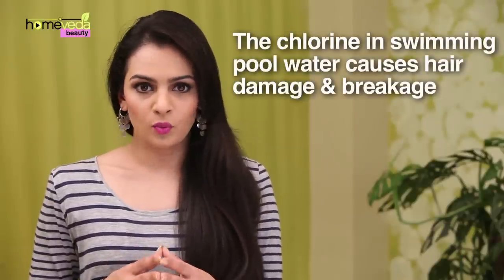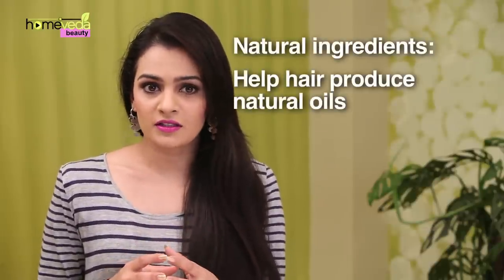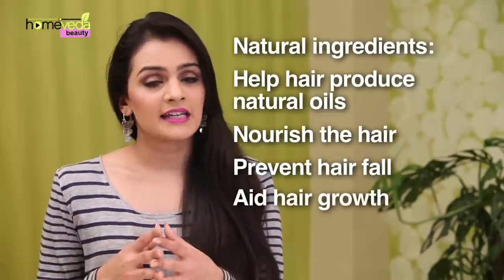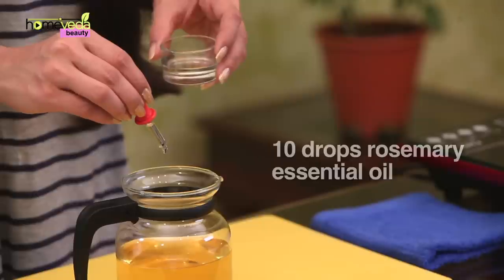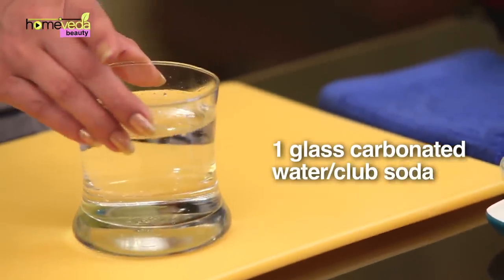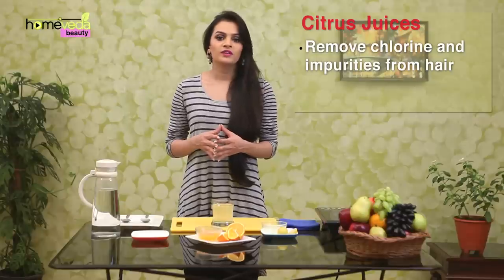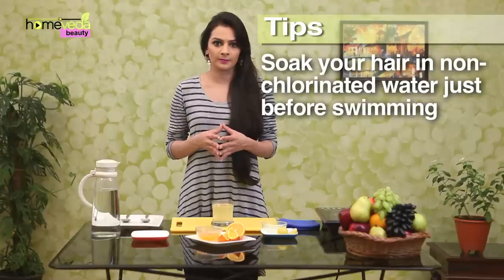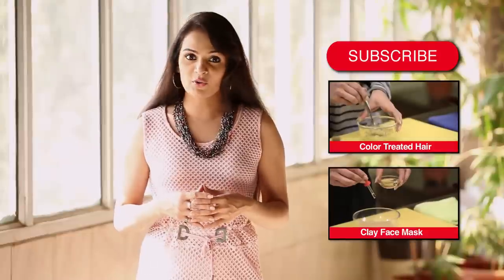How to Treat Chlorine Damaged Hair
The chlorine present in the swimming pool water can lead to hair follicle damage and hair breakage. Watch how you can treat ♥swimming pool hair♥ using natural ingredients available in your kitchen! Check other awesome ♥♥♥ ORGANIC MAKEUP ♥♥♥ videos

Swimming Pool Hair Remedy:

• The chlorine present in swimming pool water causes hair
   damage & hair breakage
• It deprives hair of its natural oils making it dry & frizzy

Natural ingredients:

• Help hair produce natural oils
• Nourish the hair
• Prevent hair fall
• Aid hair growth

Remedy for swimming pool hair using apple cider vinegar, lemon and essential oils:

Vinegar can help remove chlorine from the shaft of the hair & also restore its lost shine

1. Add 2 cups of apple cider vinegar into a glass bottle jar
2. Add 10 drops of your favorite essential in it. You can choose
     between lavender, lemon & rosemary oils
3. Cover the mixture in the jar and allow it to blend for 1 or two
    days
4. Once it’s blended, mix ½ tbsp of the mixture in 1 cup of water
5. Use this on washed hair
6. After this, once again rinse your hair with cold water

 Remedy for swimming pool hair using soda, lemon and orange:

The acidity of citrus juices combined with effect of carbonated water, helps to remove any chlorine and impurities from the hair

1. You will need 1 glass of carbonated water or club soda
2. Add to this 4 tbsp lemon juice
3. Also, add 4 tbsp orange juice
4. Mix it well
5. Use this over washed hair
6. Once done, rinse hair with cold water

Try make this remedy close to application time
It is recommended that this remedy be used once a week for best results.

Tips:

• Soak hair in chlorinated water before swimming
• Wear a swimming cap while swimming